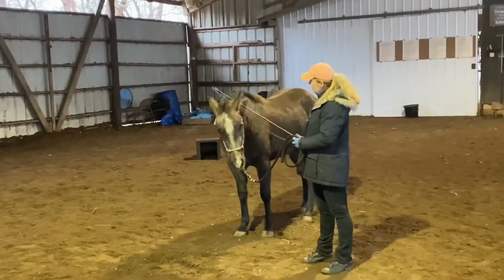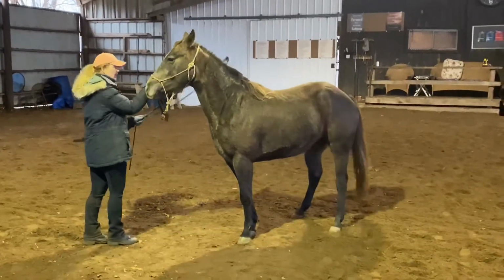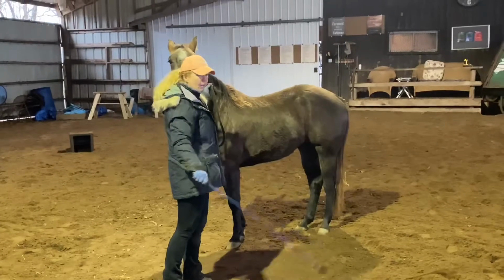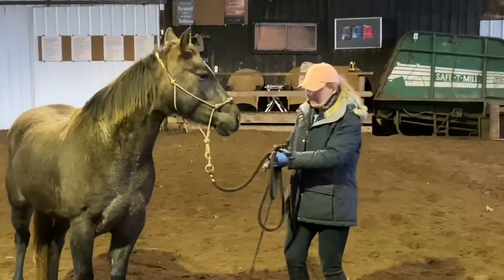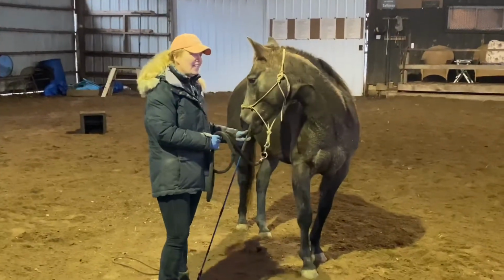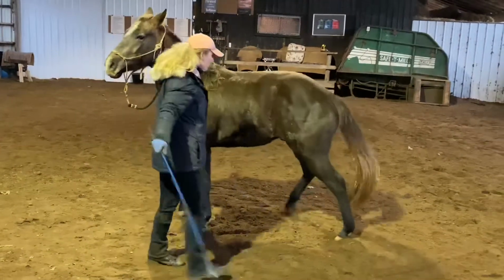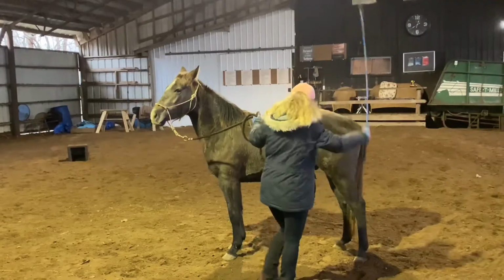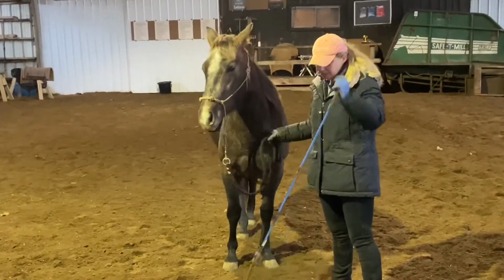Tigger being desensitized to the whip.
I was going to use Tigger as a demo horse on how to get your horse to stand calmly with the whip hitting the ground, but he was not worried much at all. He will be a good one